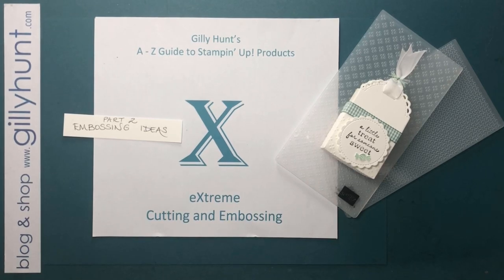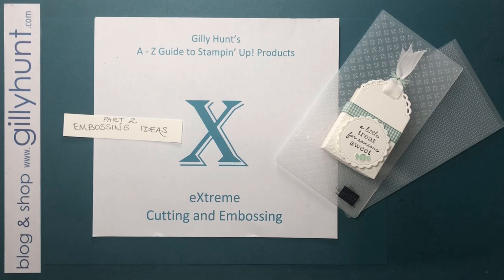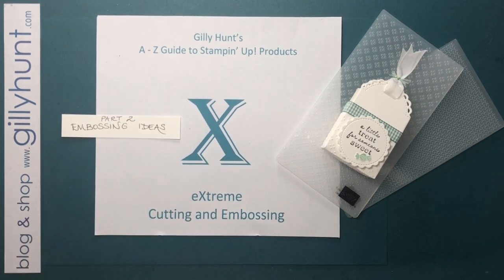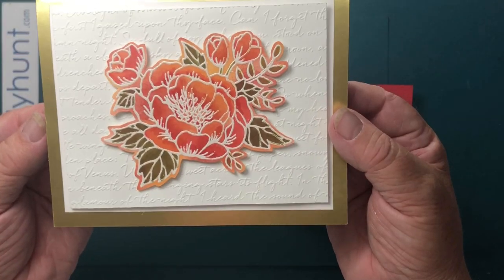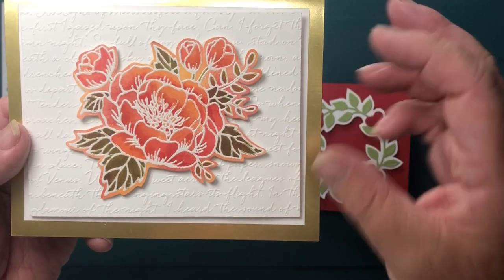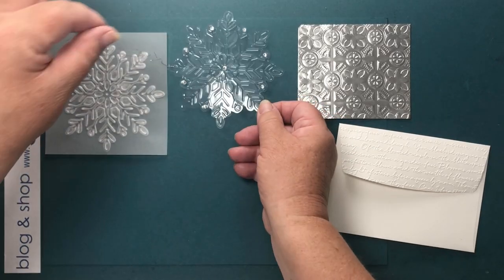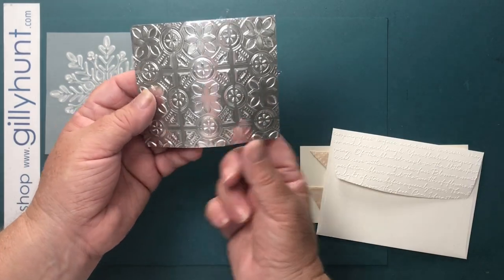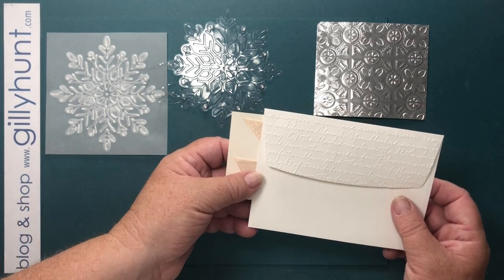X part 2 for eXtreme Embossing Gilly Hunt's Guide to Stampin' Up! products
A follow on video to my guide to eXtreme embossing and cutting. This video concentrates on idea for using embossing folders. How to tips and tricks for embossing. Using stamped images inside your folders and inking up embossing folders.